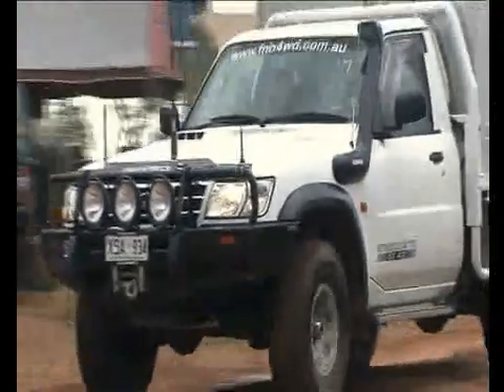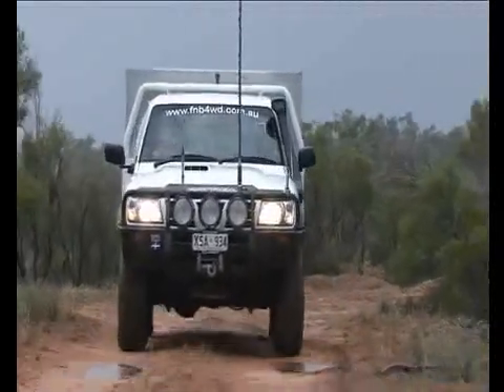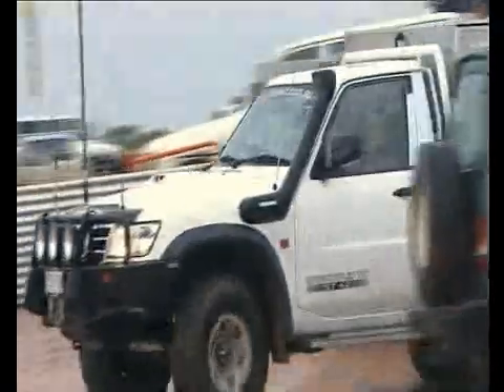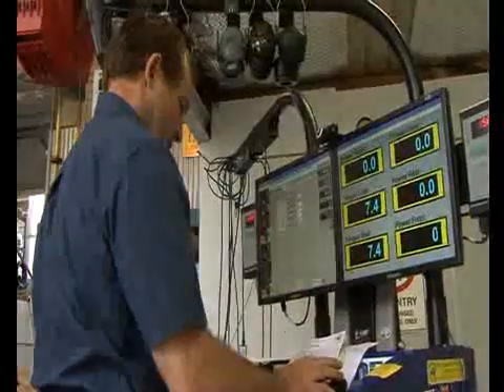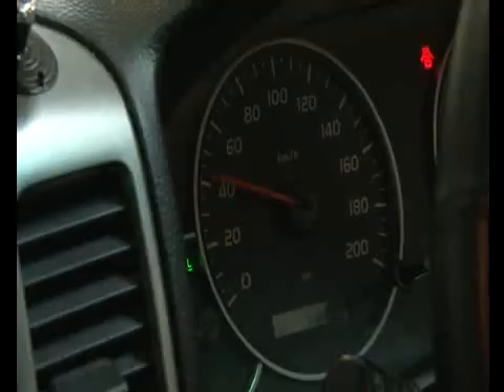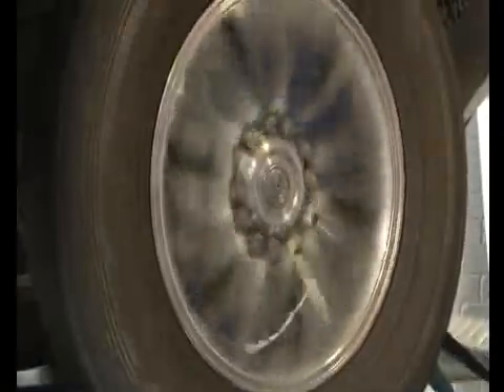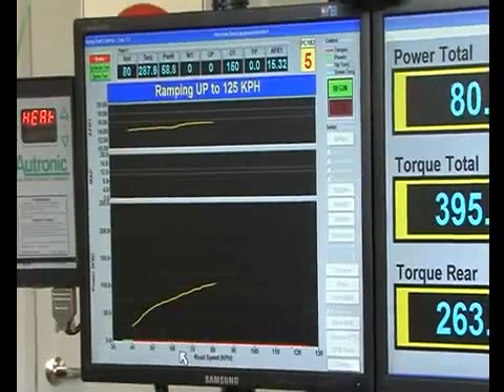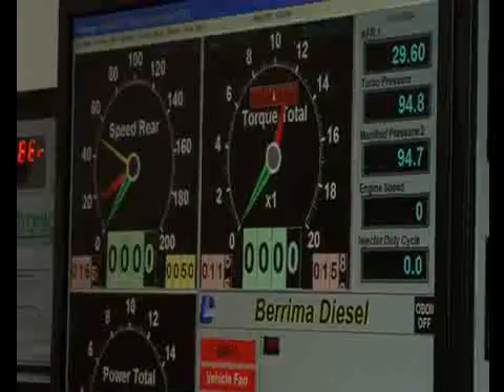Intercooler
Scott from Berrima Disel will tell you:"The benifit to use intercooler fans". Berrima Diesel is a family business being Diesel experts in 4wd diesel fuel injection and diesel tuning including injector servicing, turbo charging, fuel injection pumps, dyno testing, and 4×4 exhaust kits at berrima diesel. book your vehicle